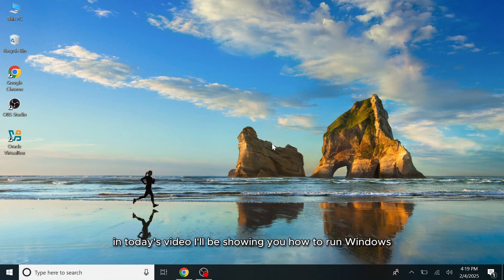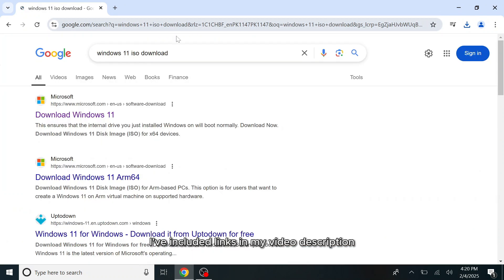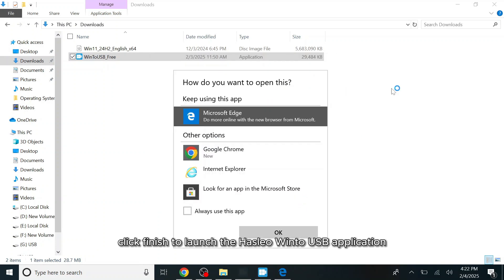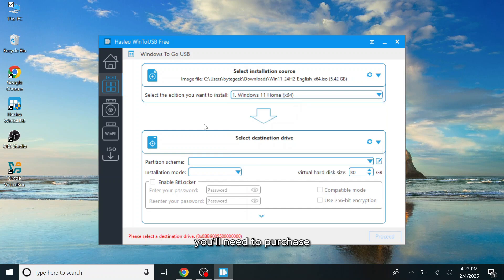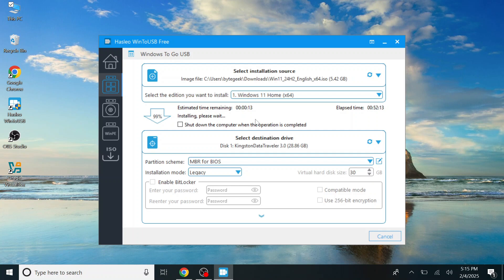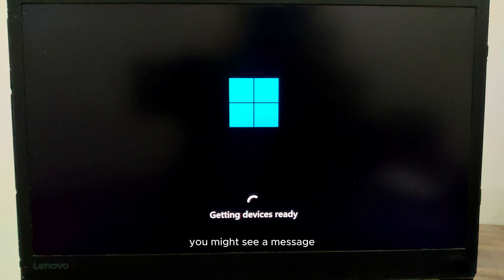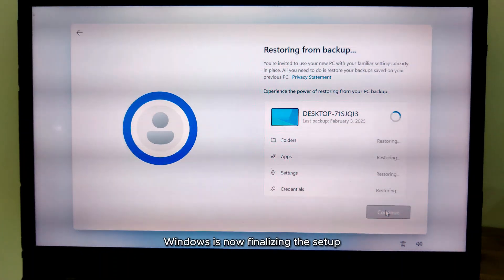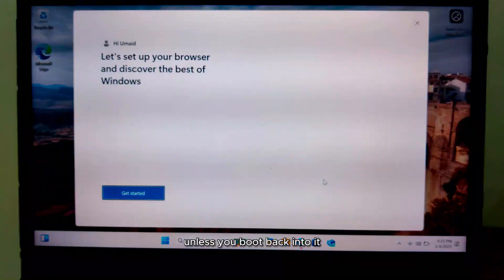Install/Run Windows 11 From a USB Drive - Portable Method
In this tutorial, I'll show you how to install and run Windows 11 directly from a USB flash drive-without affecting your main system! This is perfect for troubleshooting, testing, or running Windows on any PC without installation.

✅ What You'll Learn:
✔️ How to create a bootable Windows 11 USB drive
✔️ How to install Windows 11 on a USB flash drive
✔️ How to boot Windows 11 from USB on any computer
✔️ Tips for faster performance and smooth operation

🔹 What You Need:
🔹 A high-speed USB 3.0/3.1 flash drive (recommended for best performance)
🔹 Windows 11 ISO file (official Microsoft download)
🔹 Hasleo WinToUSB tool

⚡ Advantages of Running Windows 10 from USB:
✔️ Portable Windows environment – use it anywhere!
✔️ No need to install on your internal hard drive
✔️ Safe and secure – your main system stays untouched